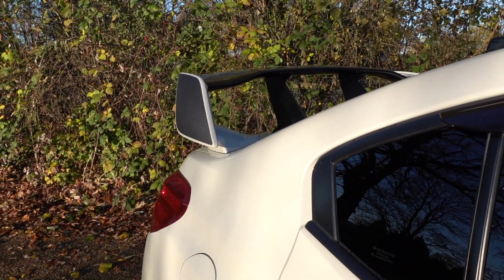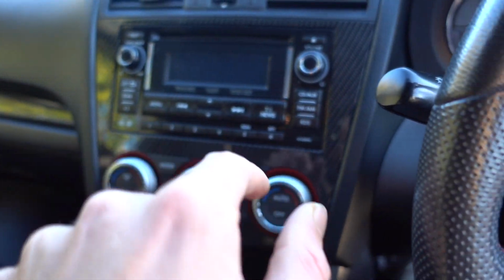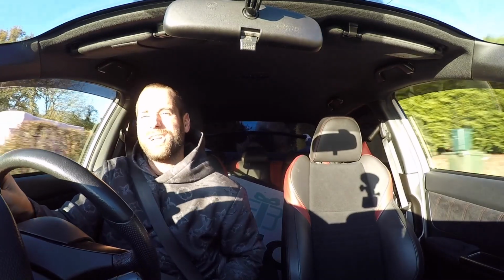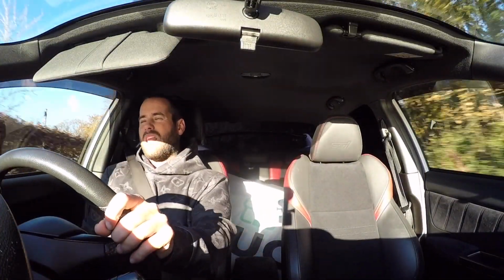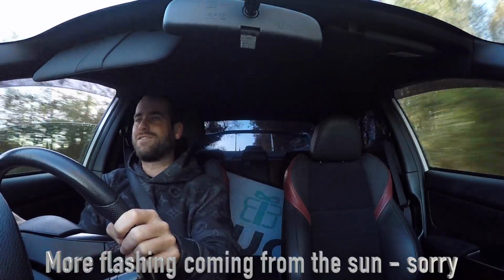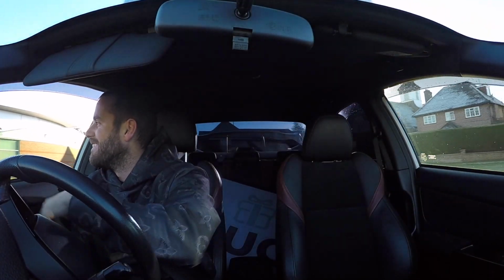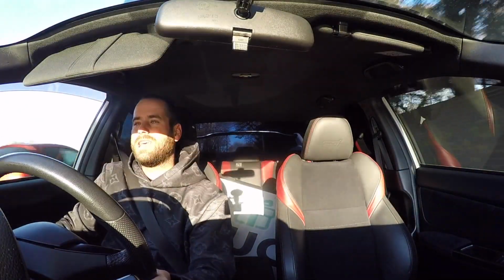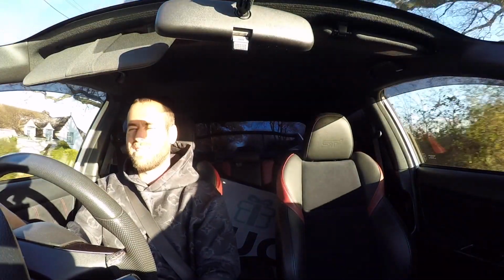BUYING A SUBARU WRX STI!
BUYING A JDM CAR? SUBARU WRX STI FOR MY GARAGE. Time for a JDM car for me? Win THIS car for 20% cheaper than normal right here!